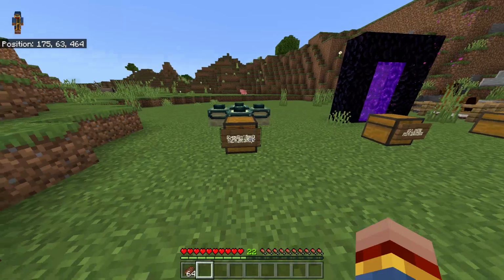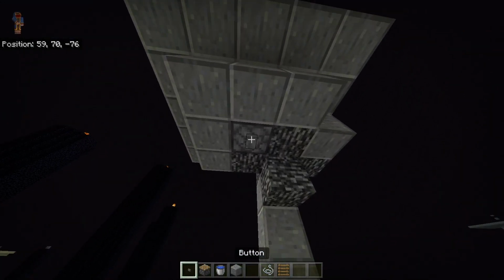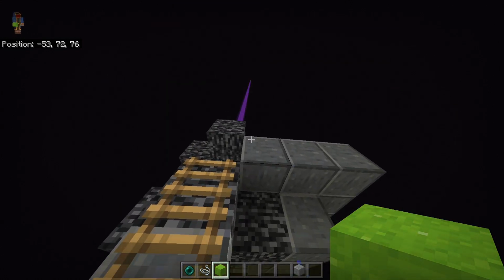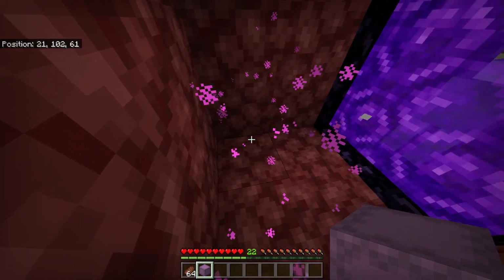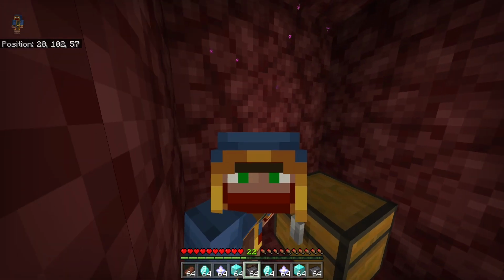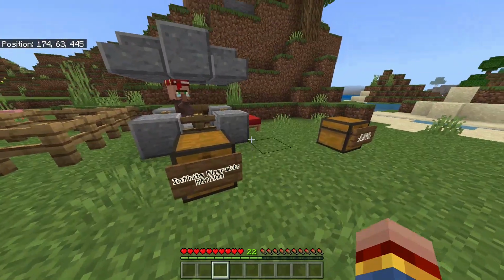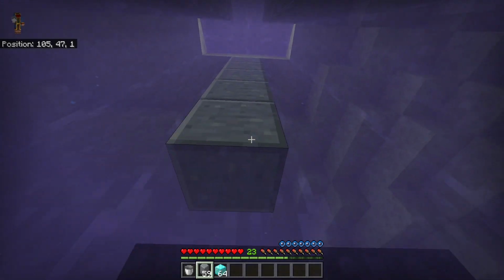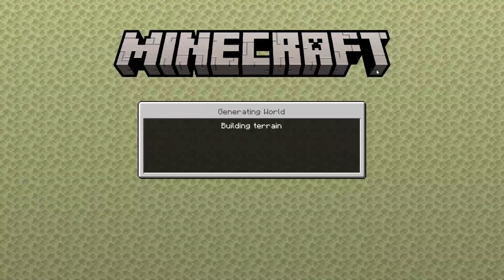BEST 6 OP WORKING DUPLICATION GLITCHES in 1.19 Minecraft Bedrock | for PS4/XBox/PC/MCPE | by James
These 6 Minecraft Bedrock 1.19 Duplication Glitches are THE BEST and ALL currently WORKING! Watch if you wanna know, how to duplicate items in minecraft bedrock edition!
Including 2 ALL ITEM Duplication Glitches, an OP duplication glitch minecraft for BLOCKS, 1 Gravity Block Dupe for Bedrock Edition Realms and 2 MORE!

ALL 6 WORKING OP DUPLICATION GLITCHES in 1.19 Minecraft Bedrock | for PS4/XBox/PC/MCPE | by James

Hey!
If you wanna know how to duplicate items in minecraft bedrock edition for the 1.19 version, this is the best video for ya! In additon to this OP Duplication Glitches, the all item duplication glitch minecraft bedrock is a pretty good diamond farm as well, so if you are searching for a minecraft bedrock diamond farm (1.19), this is the way to go and the best minecraft farm tutorial! This bedrock edition video will give you a fully working diamond farm bedrock edition for the version 1.19, very simple. The all item minecraft bedrock 1.19 duplication glitch also is the best one, that's currently availabe!
Fortunately, we got our hands on a NEW ALL ITEM Minecraft 1.18 Duplication Glitch Bedrock Edition, this one is for BLOCKS and SUPER INSANE.
Btw, these one work on 1.19, however, this video was recorded during 1.19, so some of these 1.19 duplication glitches might get patched!
The piston dupication glitch is sadly patched, but you can use one of the other bedrock edition or mcpe dupe hacks in your minecraft survival world.
Also, besides the two Portal All Item Duplications, every duping method is suitable for minecraft 1.19 bedrock edition realms and bedrock realms in the newest 1.19 version! So go ahead and use those duplication glitches in your mc be edition realm or server!
by James

This tutorial is for all devices of Minecraft Bedrock, including minecraft ps4, minecraft xbox and minecraft mcpe!

Chapters:
0:00 Intro
0:20 Gravity Block Duplication Glitch
3:58 All Item Duplication Glitch using ShulkerBox
6:09 All Item Dupe using Chest
7:30 Infinite Horse Armor Glitch
8:32 Infinite Emeralds Method
9:47 OP Block Duplication Glitch
13:34 Outro

my disord tag:
by James*hashtag*9260        (make sure its with the "by")

my Minecraft Bedrock PS4 ingame tag:
byJamesYT

my Minecraft Bedrock Windows10 ingame tag:
JamesMC1069

What this video is about: